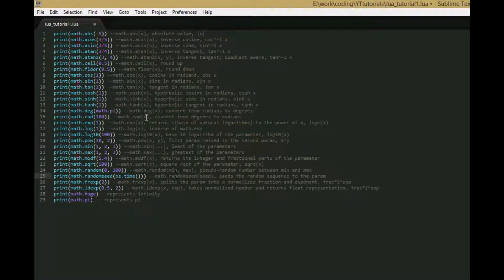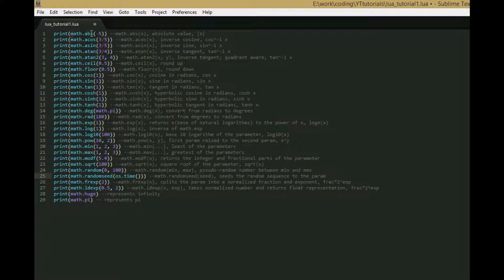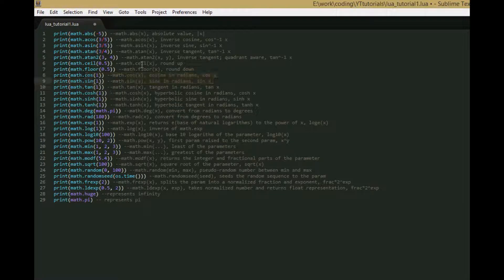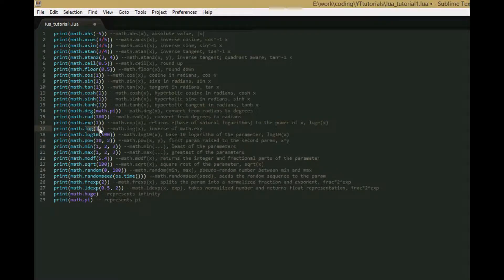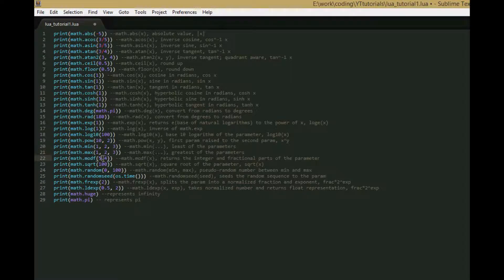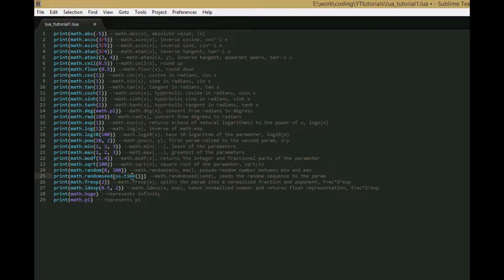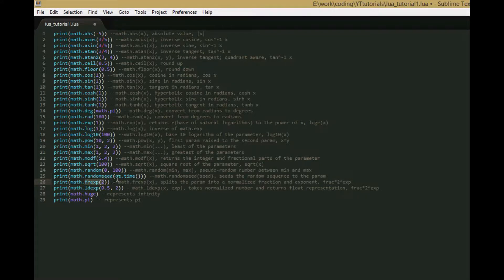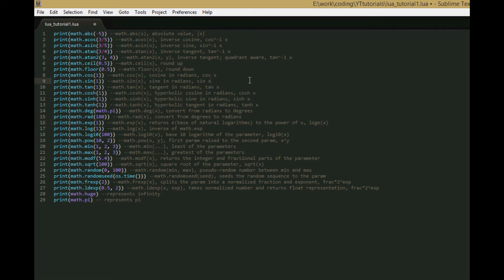Lua Tutorial 15: The Math Library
In this tutorial we go over the math library.